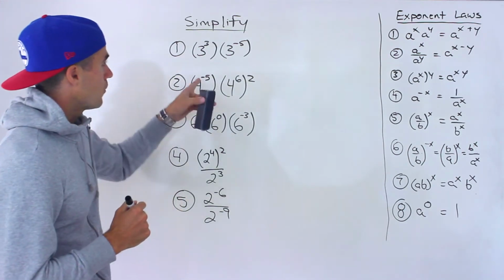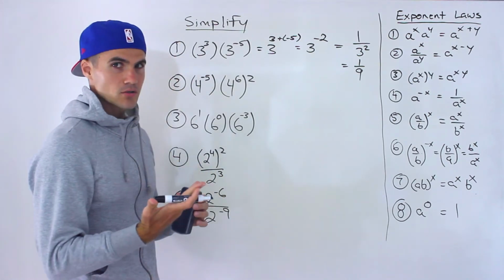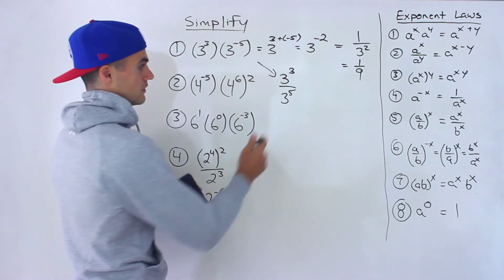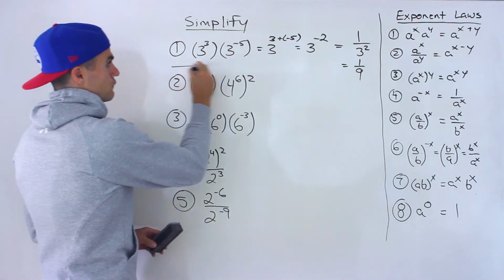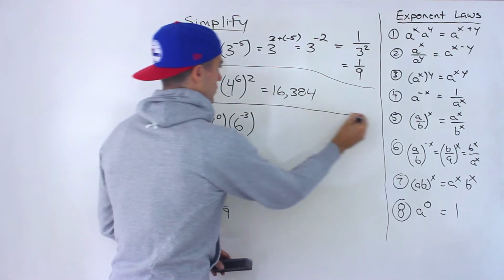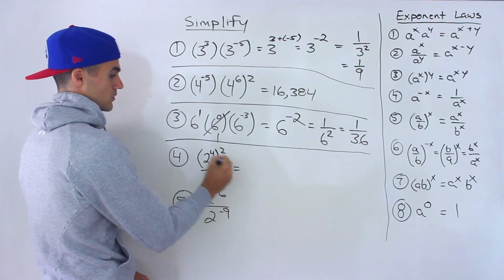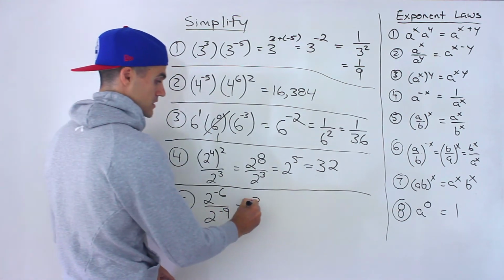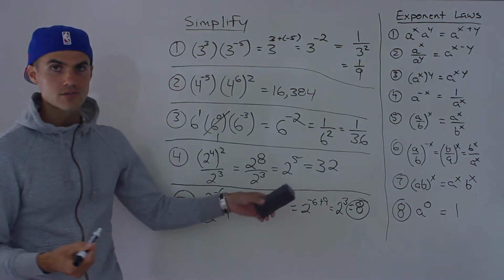QMS 110 (Ryerson University) - Integer Exponents Examples (Part 1)